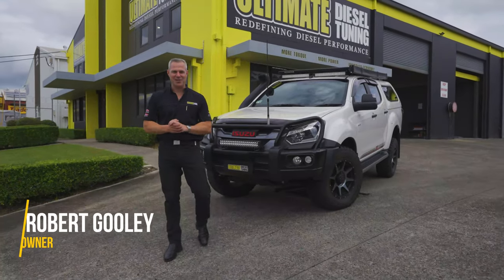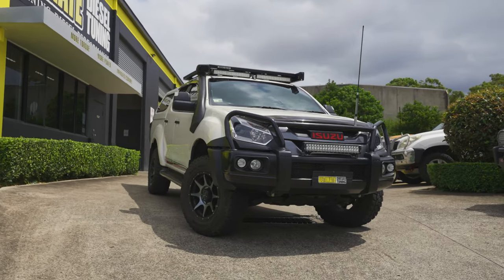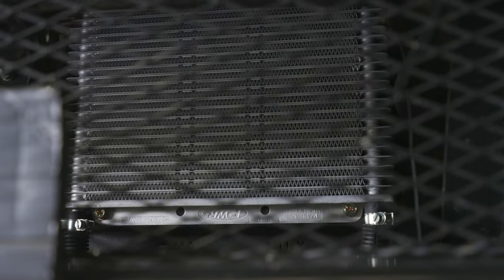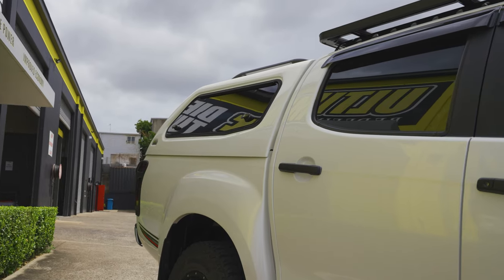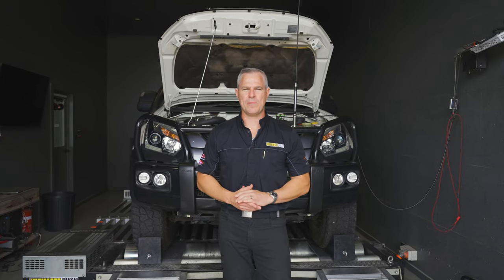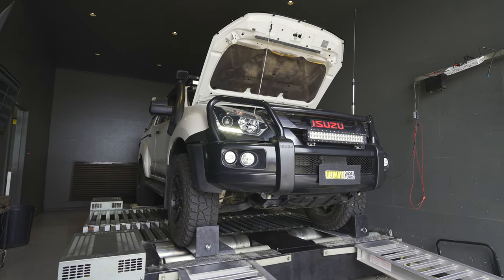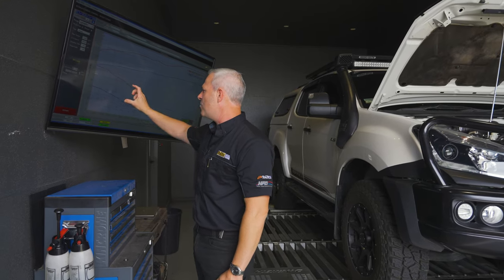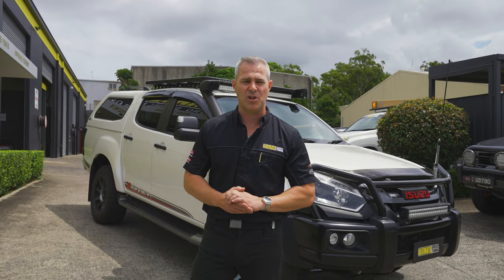More GRUNT for this 2018 D-Max!!!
Custom dyno tuned by us to suit the vehicle's use, its engine & the owner's goals for the tune. No other engine modifications.

We also fitted a trans cooler to it to help reduce the transmission temps.

Not only does it now have impressive gains in both torque & power outputs, but it also now has a big reduction in turbo lag, a big improvement in response & the customer should notice a saving in fuel.

No other engine modifications - that is all that we did to this one!

Here is the link to our tuning video, where you can see exactly how we custom dyno tune every vehicle: